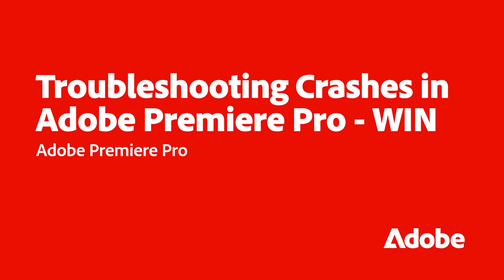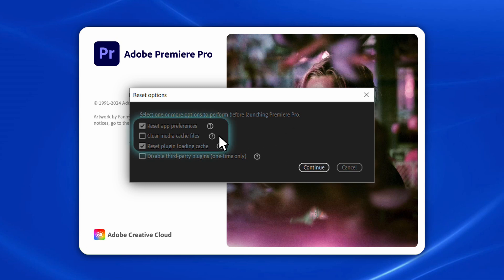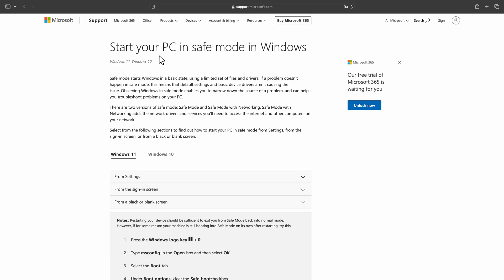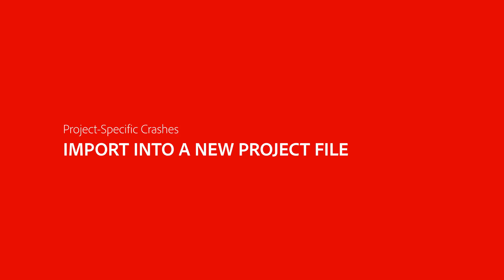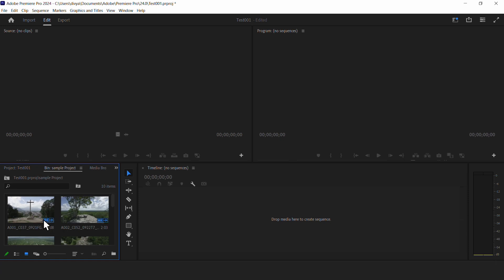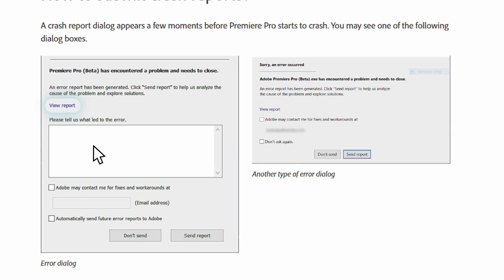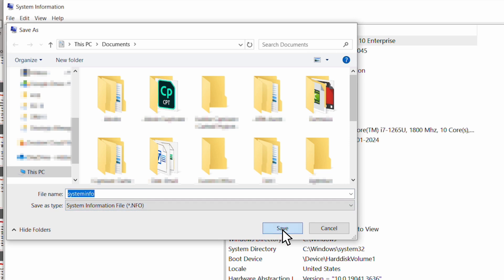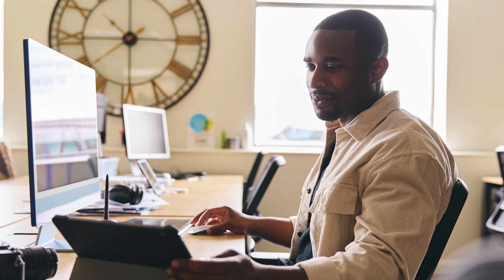How to troubleshoot a crash in Adobe Premiere Pro for Windows PC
Unable to open Premiere Pro? Does Premiere Pro crash, freeze, or become unresponsive? We’re here to help! Try these common troubleshooting steps for Windows operating systems.